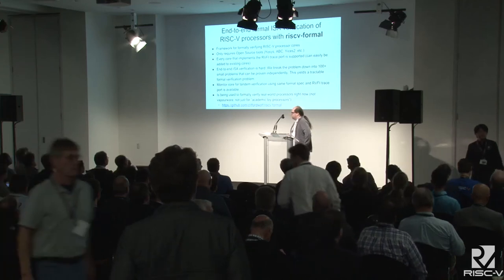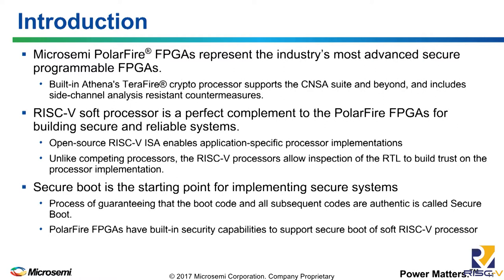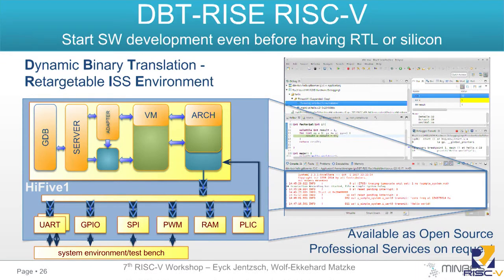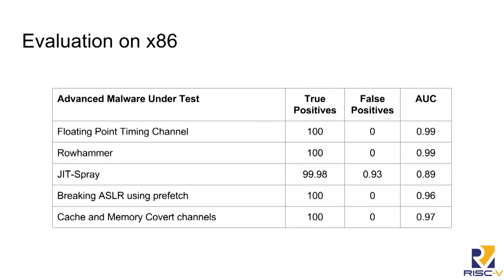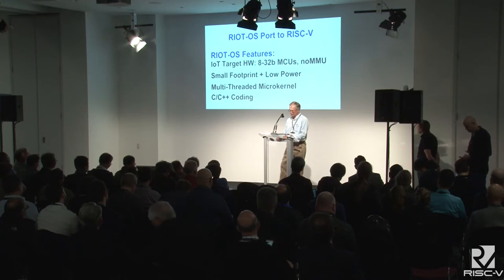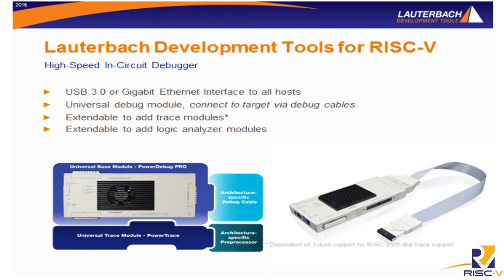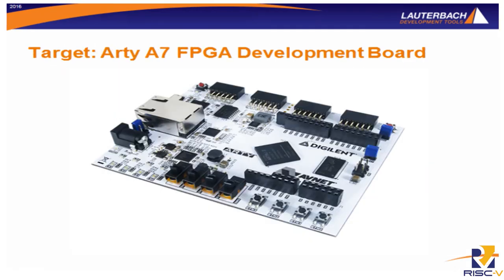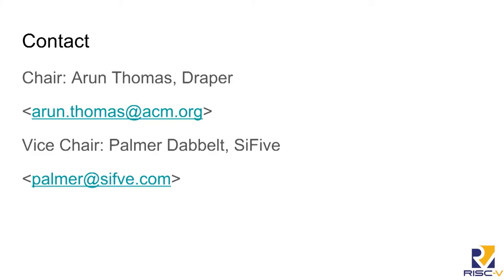Poster / Demo Previews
The poster / demo previews session was held on November 28, 2017 at the 7th RISC-V Workshop, hosted by Western Digital in Milpitas, California. To see the full list of presenters from this session, please